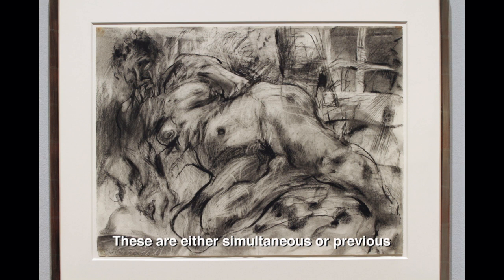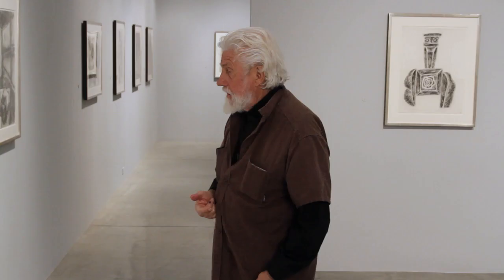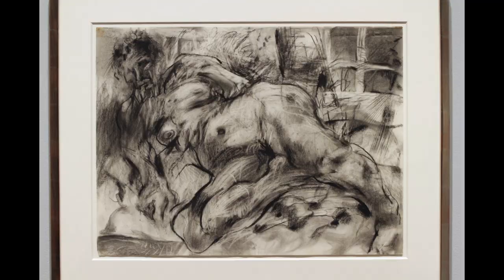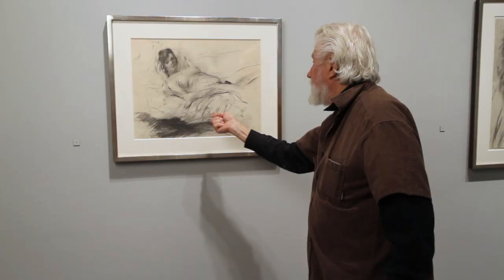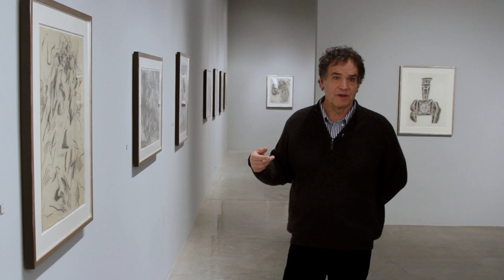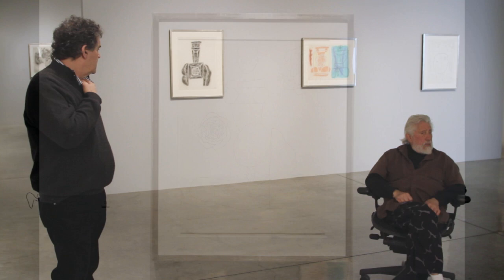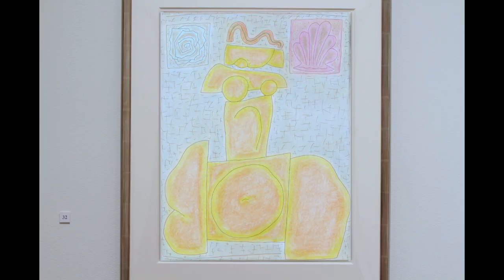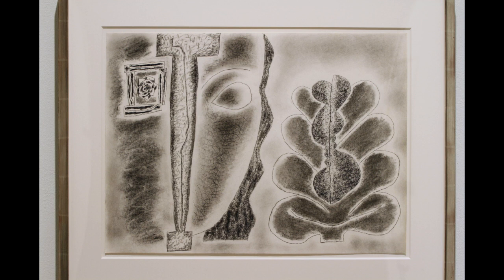"Some Other Exotic Place, Seen from LA" — Ed Moses and Tony Berlant on Brice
California artists Ed Moses and Tony Berlant share their thoughts and opinions about their good friend and former UCLA professor—William Brice—and his work, spanning the years of 1960 to 1985 at Brice's 2010 LA Louver Gallery drawing exhibition.